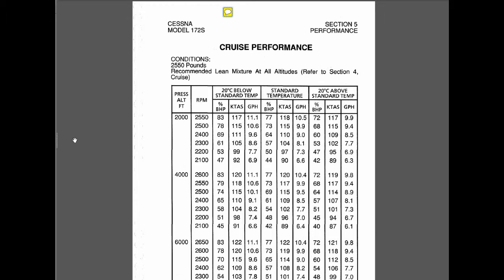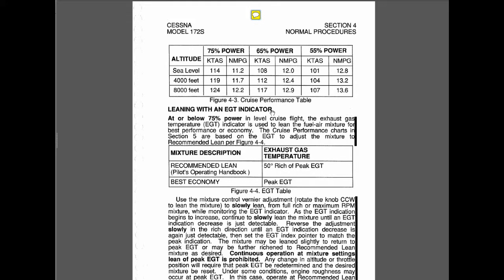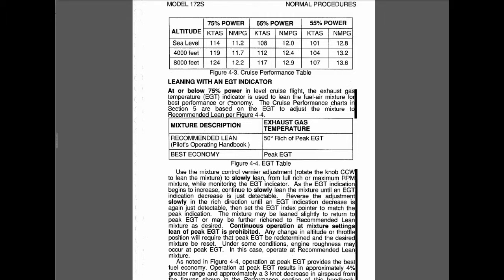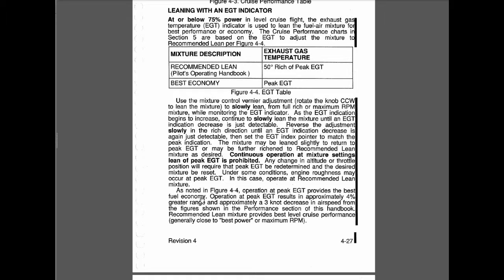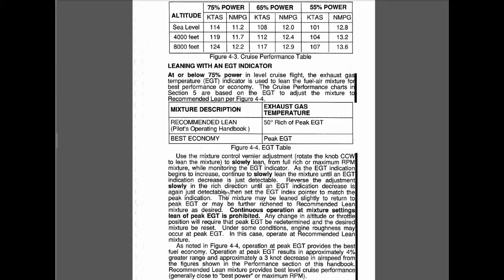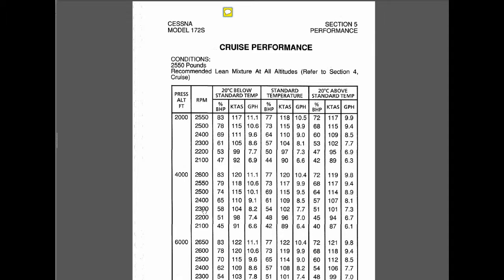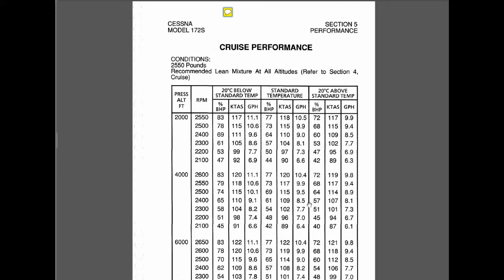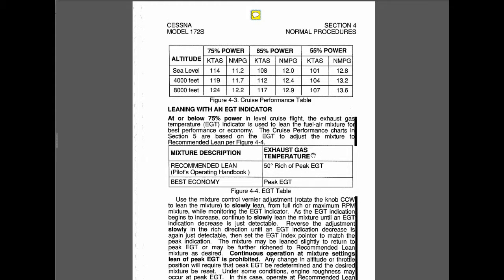Cruise Performance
Chatting about the Cessna 172SP Cruise Performance table and the terms Best Economy and Recommended Lean (Best Power in Cessna speak). Operating your engine at the correct settings helps to achieve the desired true airspeed and fuel flow parameters.